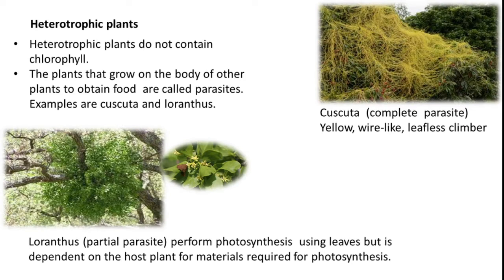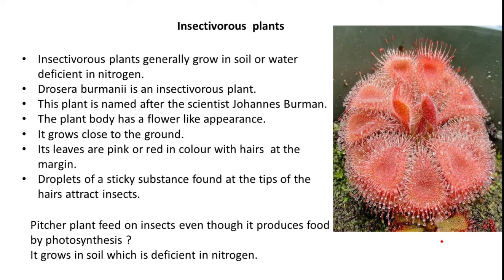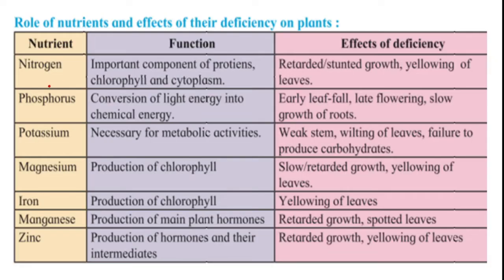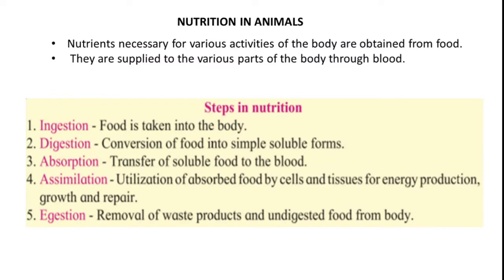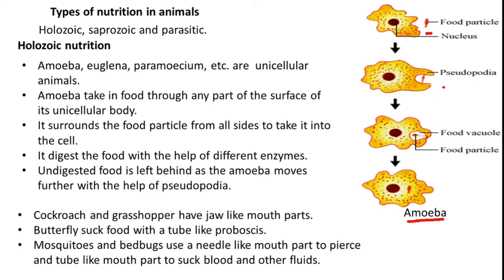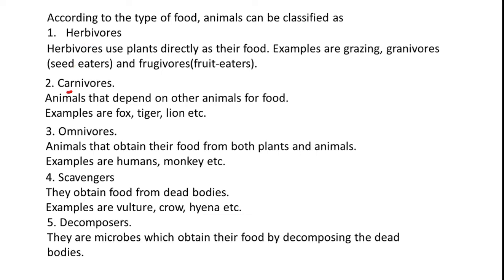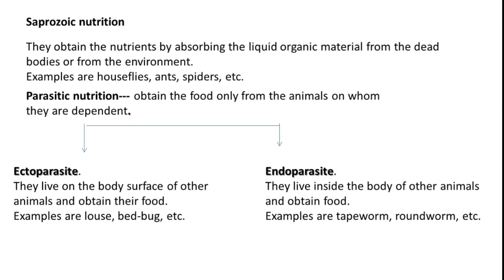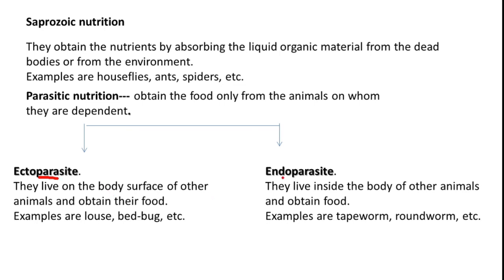Maharashtra state board Std 7 Chapter 4 part 2